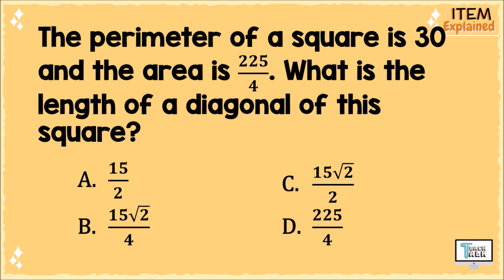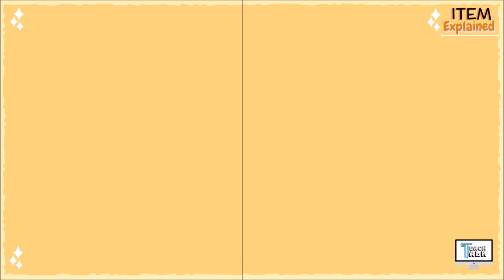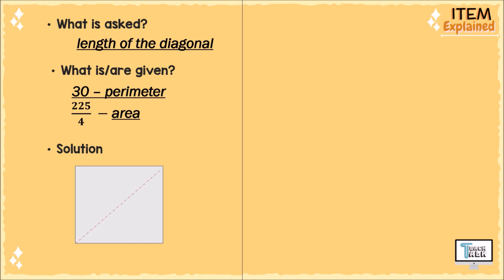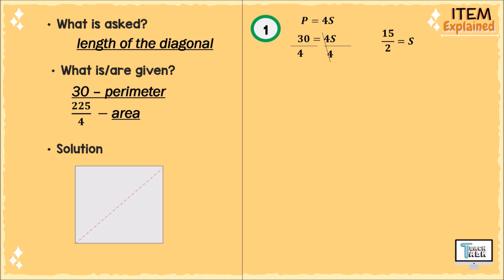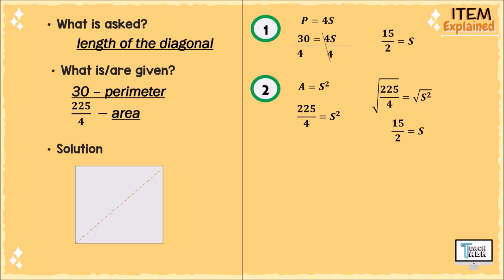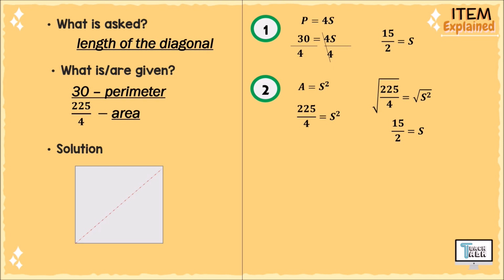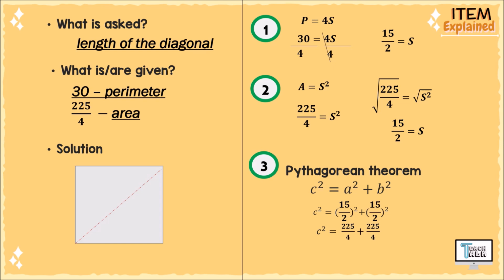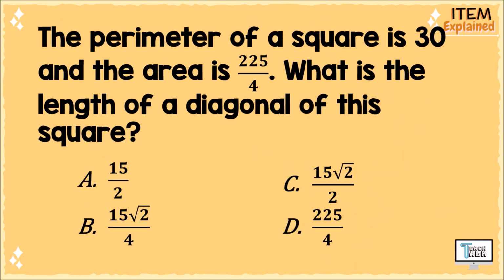Item Explained #10 | DOST, UPCAT, ACET, USTET, DCAT, PUPCET, PLMAT, PNUAT, & other CETs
Item Explained! is TeachTalk's way of helping students in answering questions related to their exams, quizzes, and assignments. Each video presents an item sent by the viewers which is thoroughly explained by TeachTalk following a step-by-step procedure/solution in finding the correct answer. Send your item requests in TeachTalk's Facebook page or in the comment section!

Have fun!

ItemExplained!I